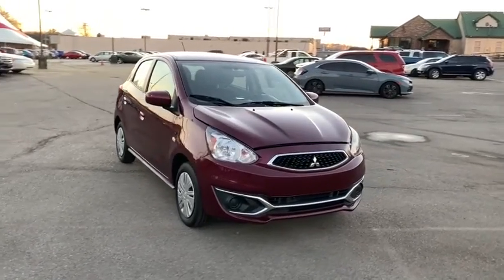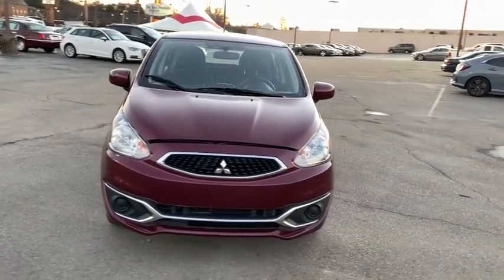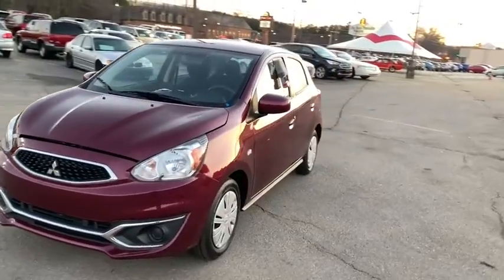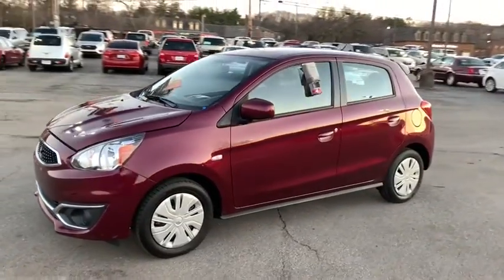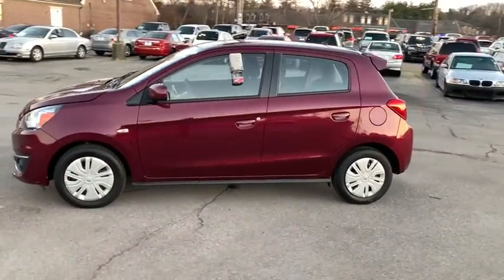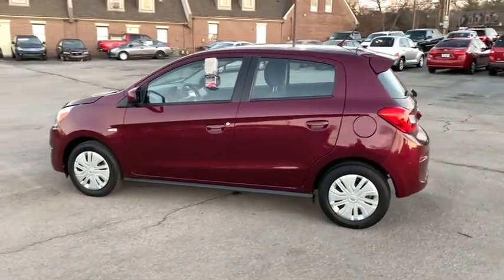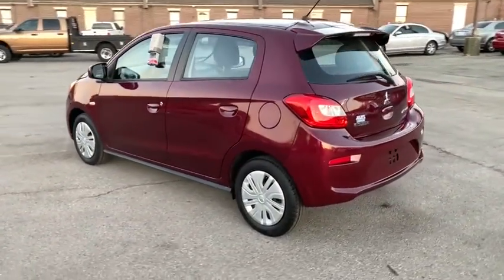2018 Mitsubishi Mirage Knoxville, Powell, Maryville, Oak Ridge, Alcoa, TN K5088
BURGUNDY Used 2018 Mitsubishi Mirage available in Knoxville, Tennessee. Servicing the Powell, Maryville, Oak Ridge, Alcoa, TN area.